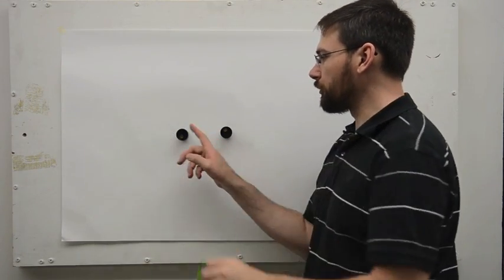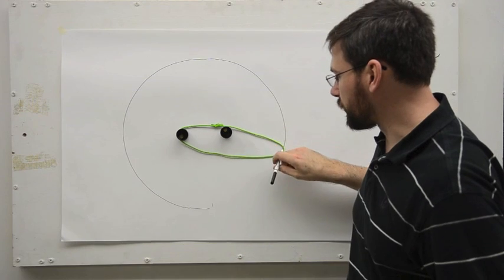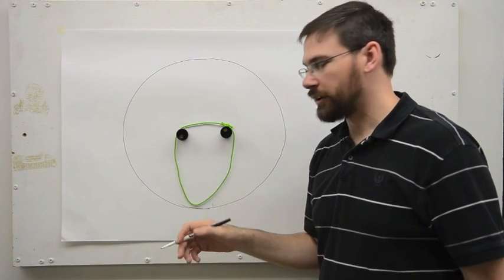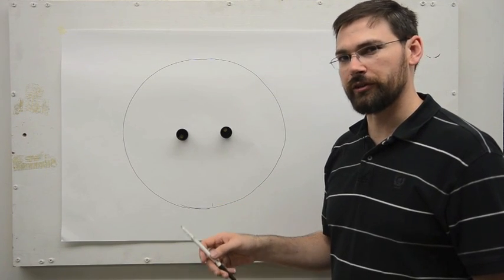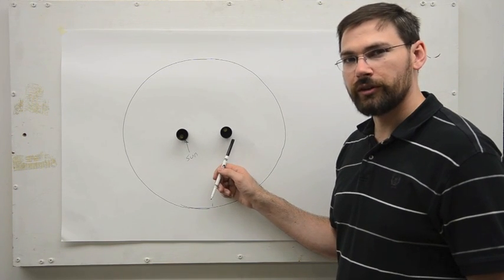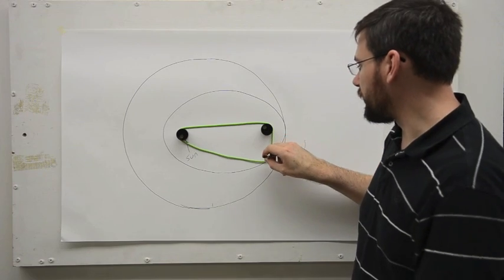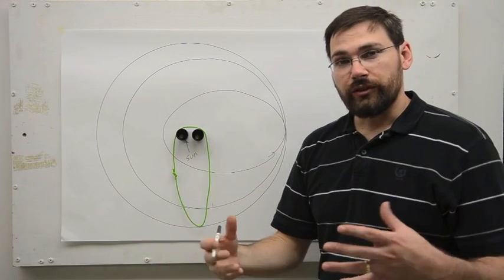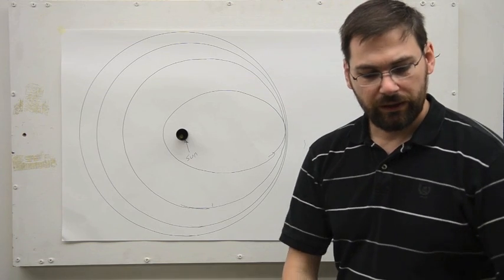Kepler's First Law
Kepler for the win.